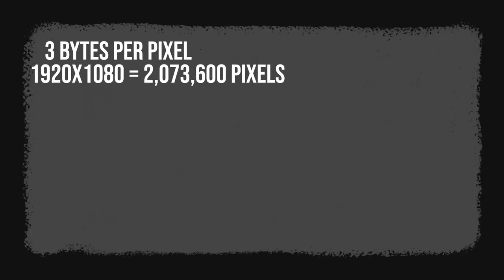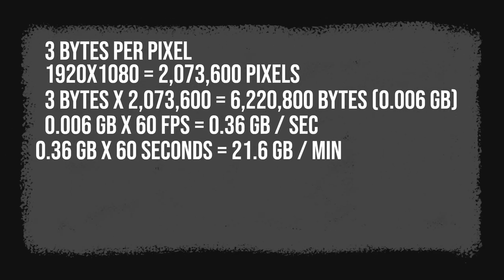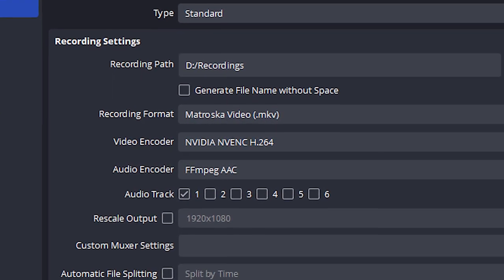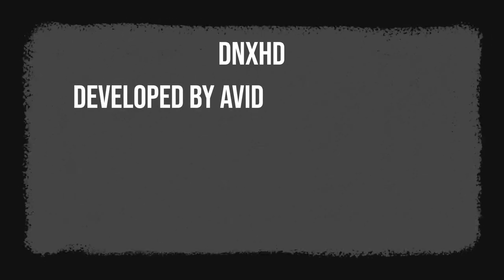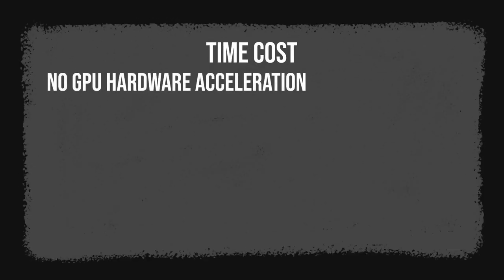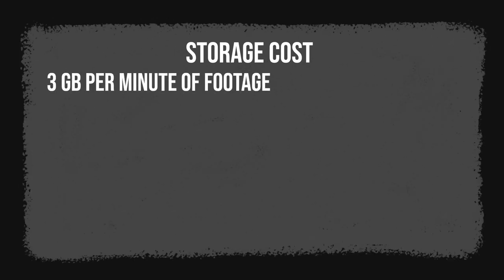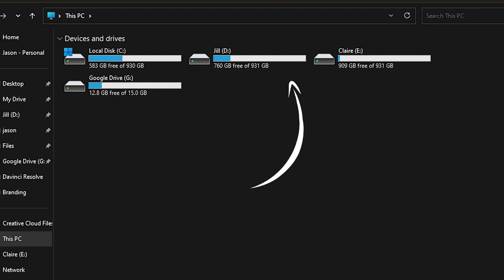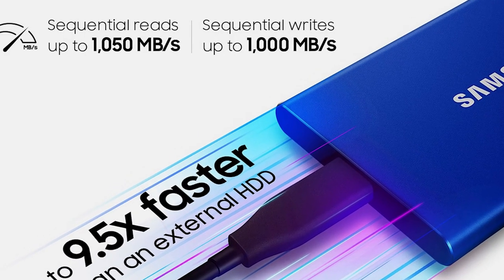I Started Using Editing Codecs and it Changed My Life!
H264 is the king of media delivery for the web and sharing across devices. It's not for editing though! In this video we talk about editing codecs, why I'm not a huge fan of proxies, and why using a proper editing codec will change your life like it did for me.

This tutorial talks about Premiere Pro and Davinci Resolve but all of the topics can be applied to the non-linear editor of your choice.